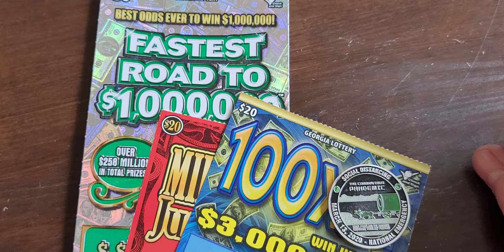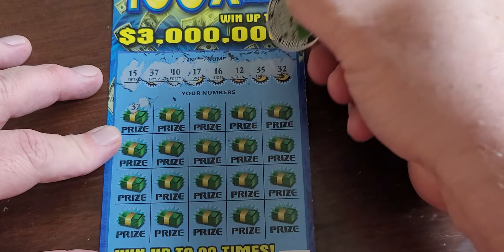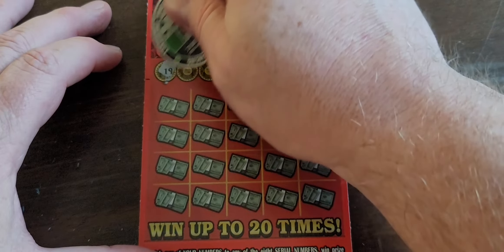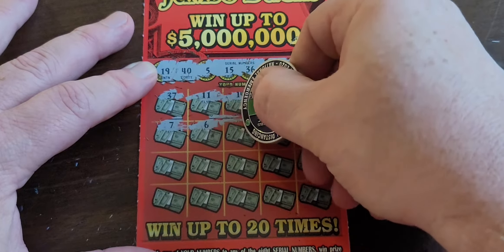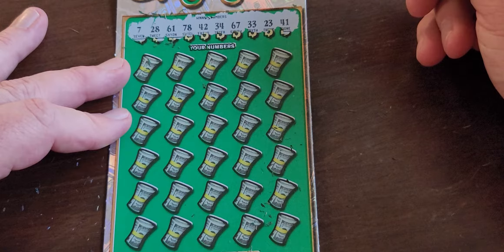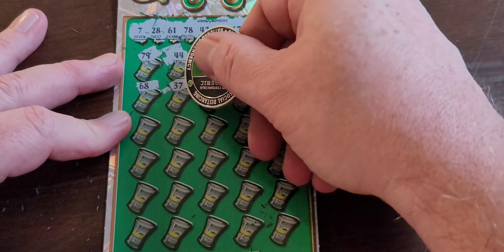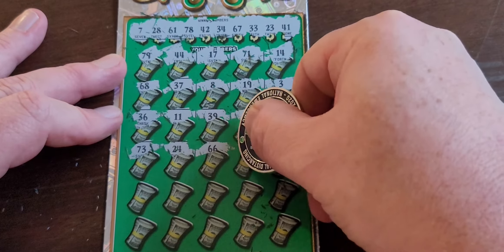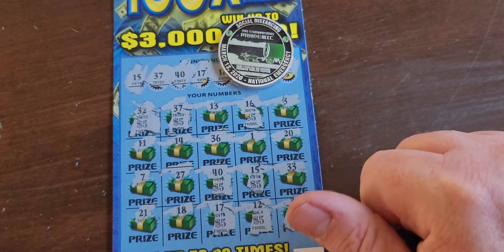Georgia Lottery Fun!!!